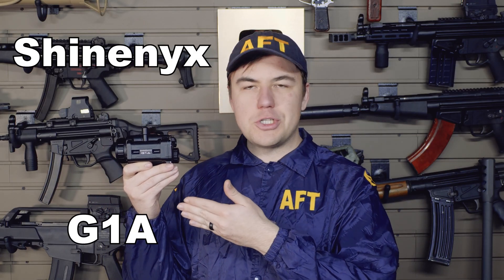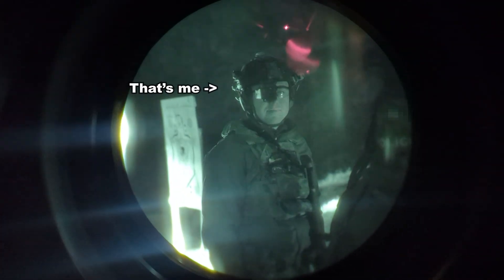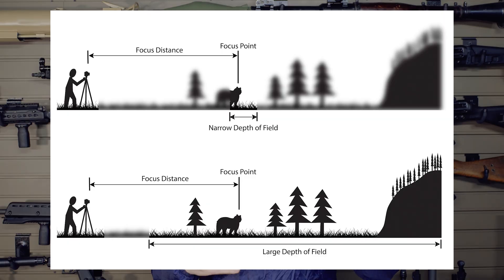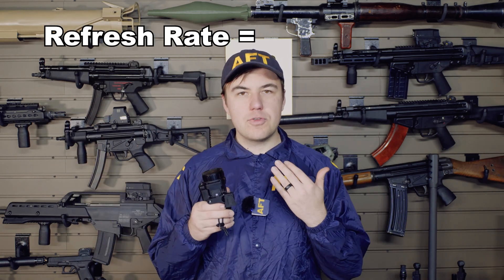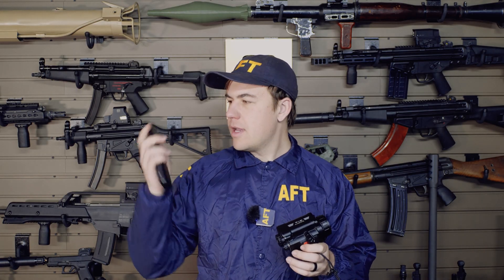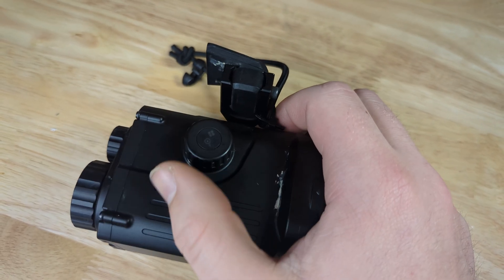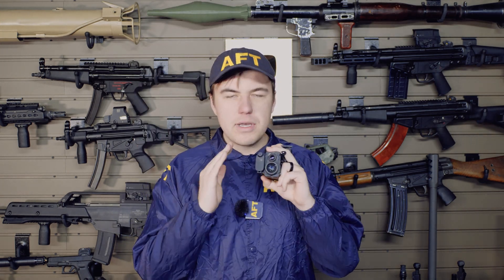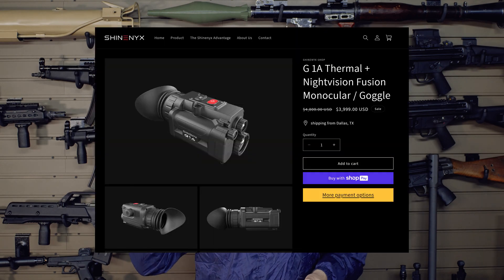Better than my PVS-14 - Shinenyx G1A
In this video we take a look at the Shinenyx G1A, a night vision and thermal fusion device. We cover the G1A’s hardware specifications, field of view, focus, refresh rate, battery, and compare them to a PVS-14.

0:00 - Intro
1:18 - Sensor Resolution
2:32 - Field of view
3:54 - Focus
4:50 - Refresh Rate
6:03 - Battery
6:50 - Durability
7:11 - Digital Zoom
8:05 - PID
10:14 - Admin Tasks
10:40 - Thermal Fusion
11:45 - The downsides
12:57 - Conclusions